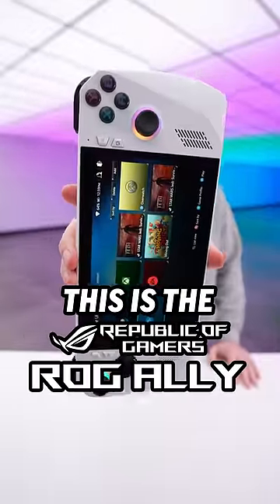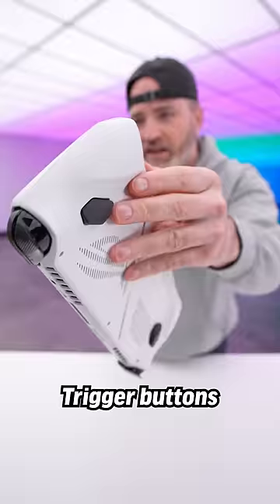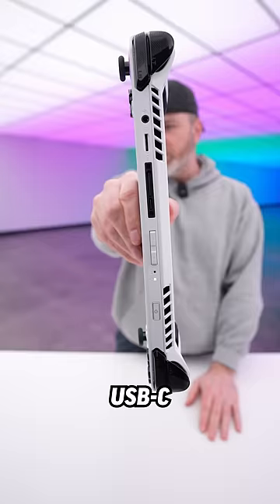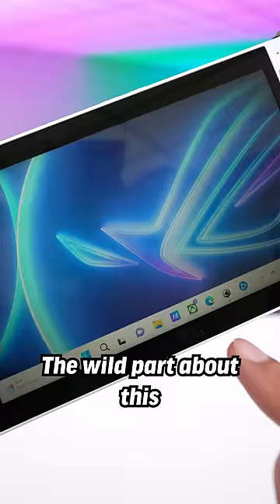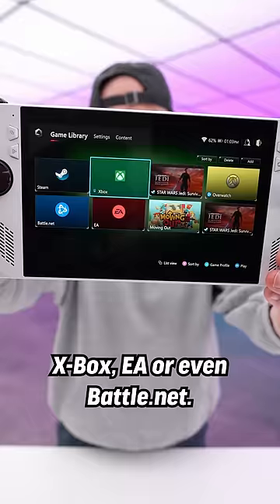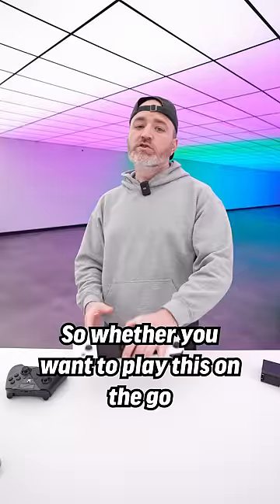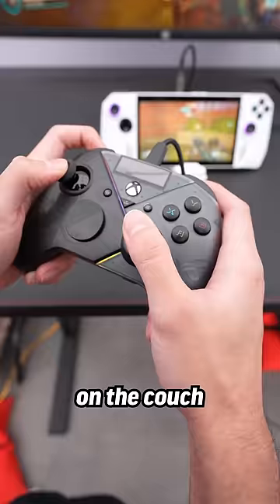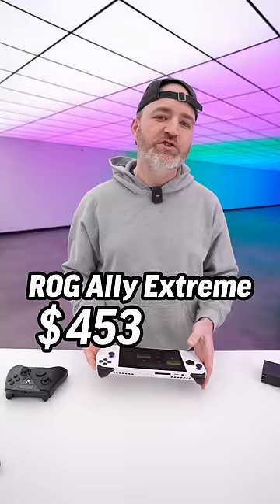The IMPOSSIBLE Handheld is HERE...